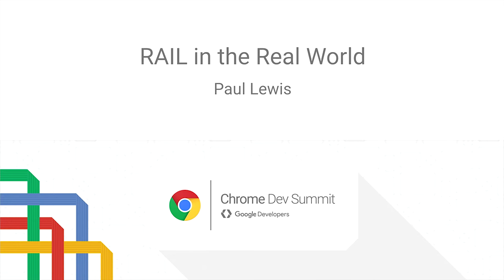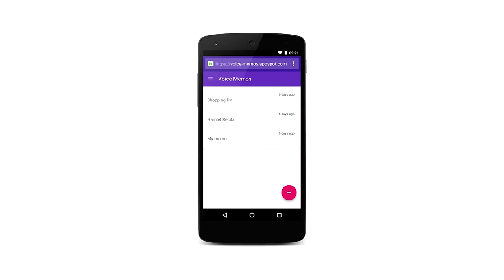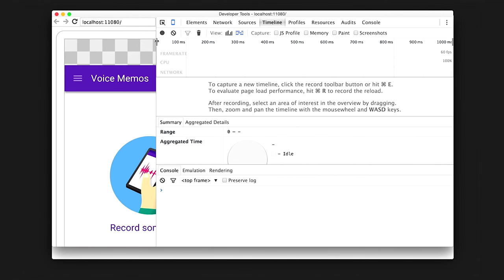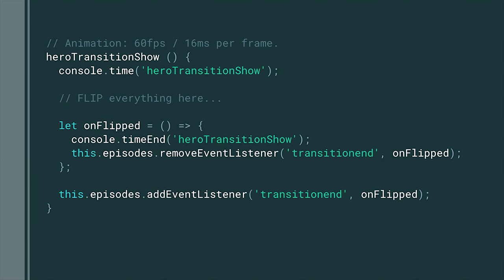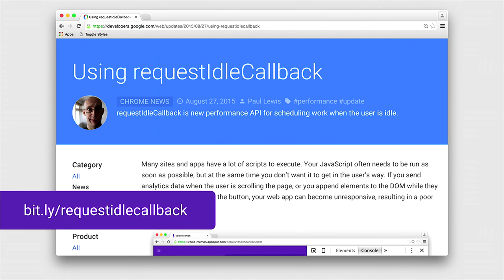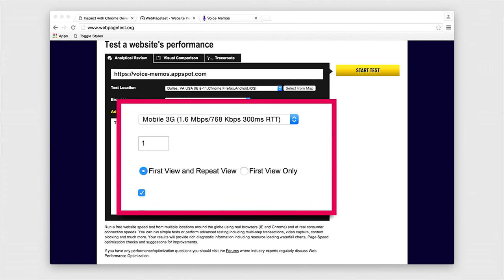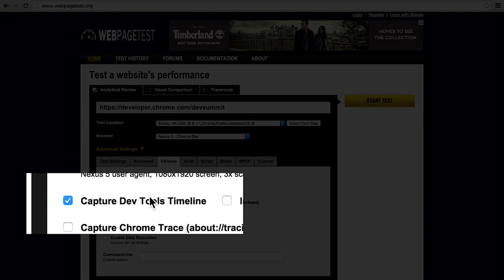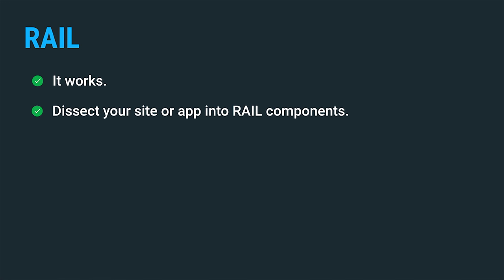RAIL in the real world (Chrome Dev Summit 2015)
RAIL is the Chrome team’s way of thinking about performance, but how can you apply it to your projects? Does it work as-is, or do you need to do tweak things first? Let’s take a look at what RAIL involves when the rubber hits the road.

Paul Lewis is a Developer Advocate at Google. He spends his time trying to figure out patterns for making the next generation of web apps beautiful, integrated, useful, and performant. He tries lots of things in the process, which is why he looks like a crash test dummy.